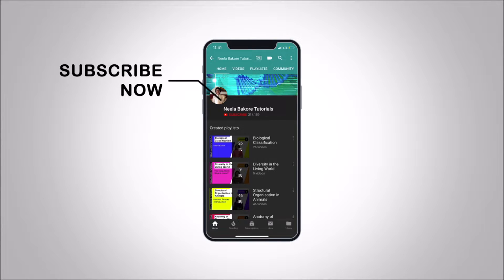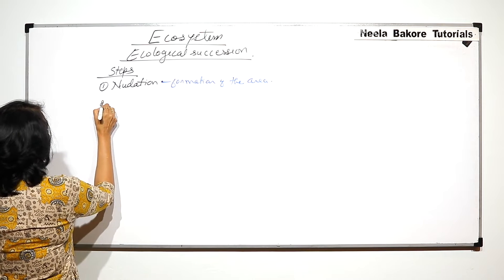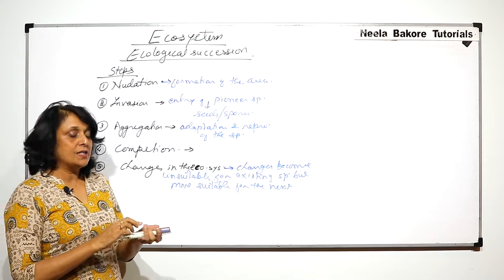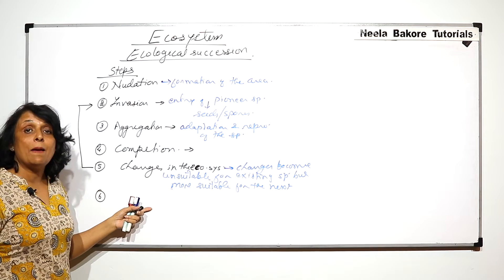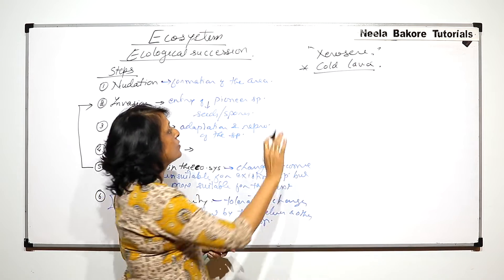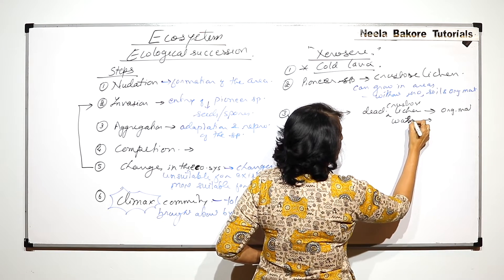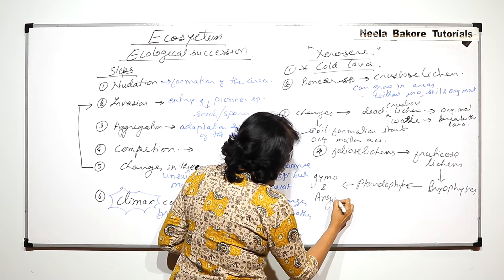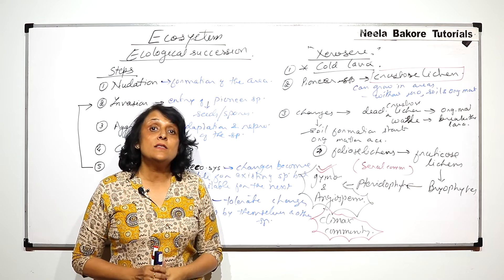Biology For NEET & AIIMS | Ecological Succession - Steps and Xerosere